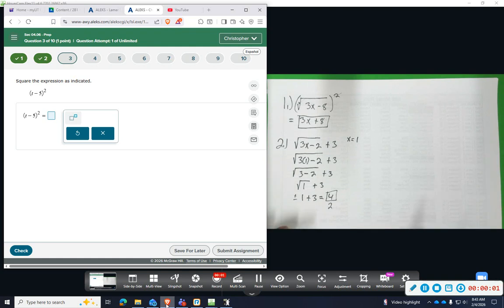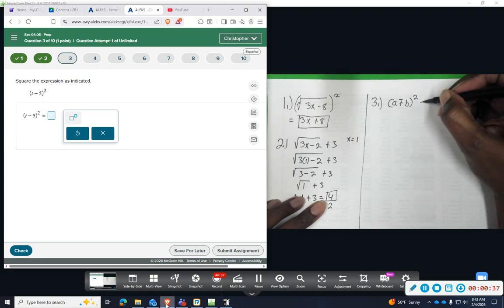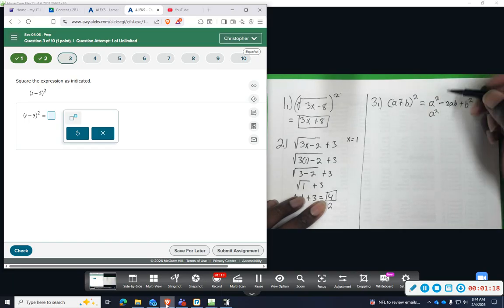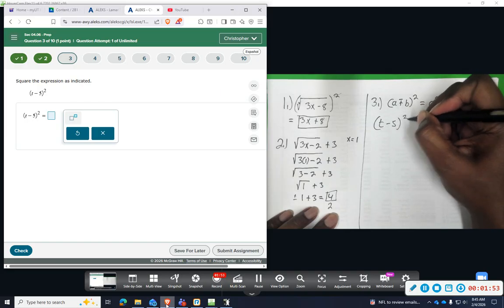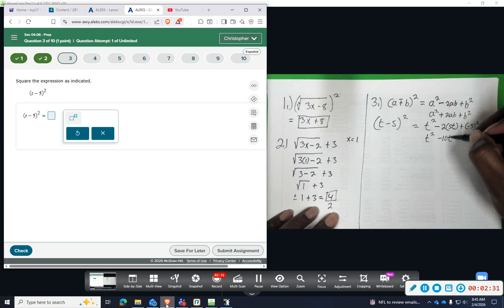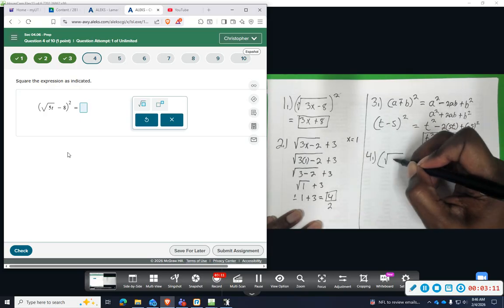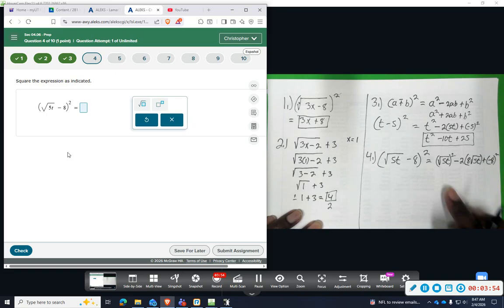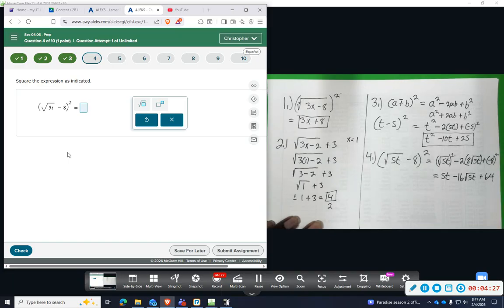LIT Aleks CA 4 6 Prep 3,4